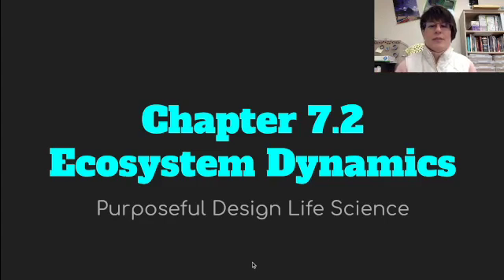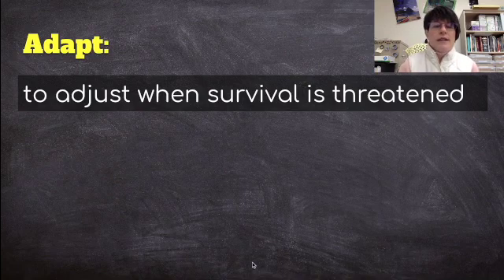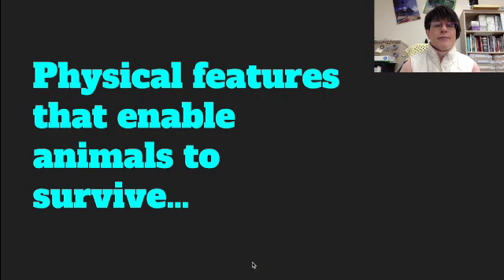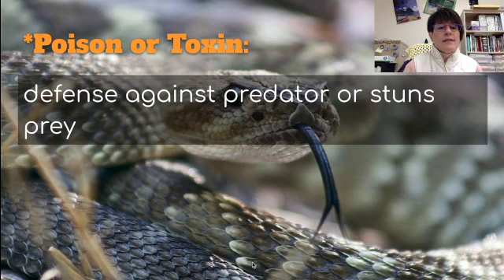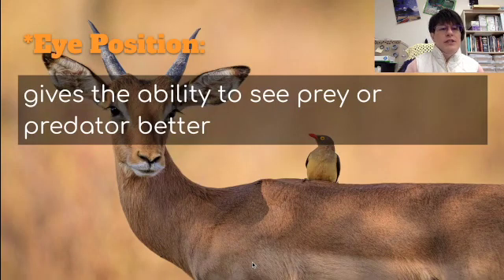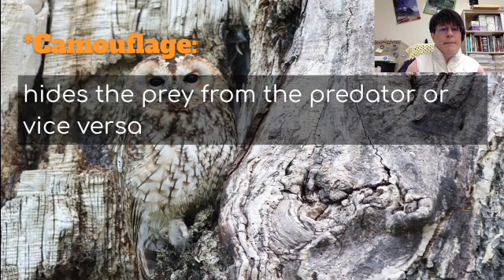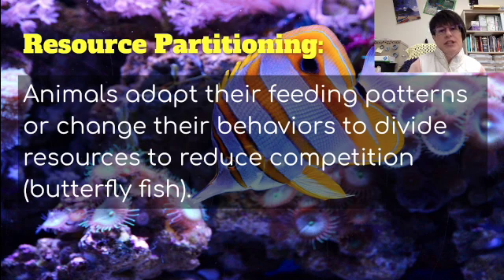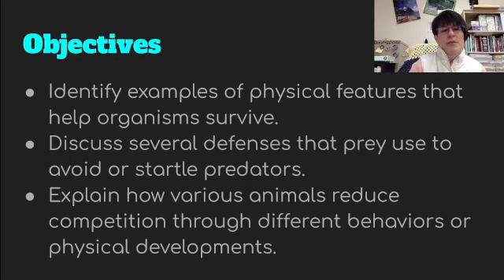LS 7.2.3 Survival